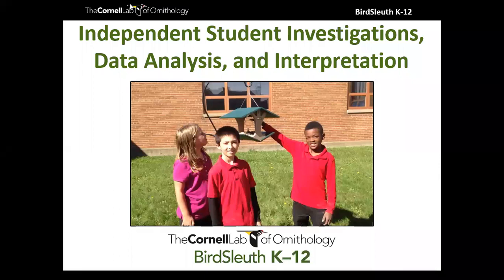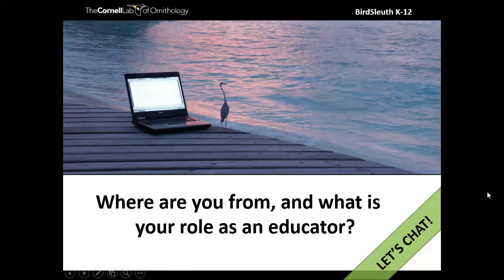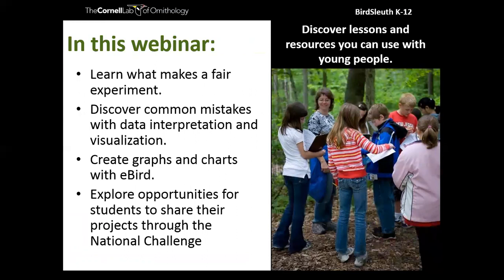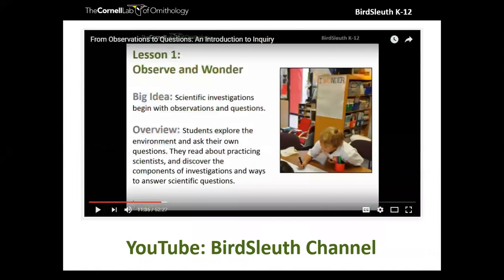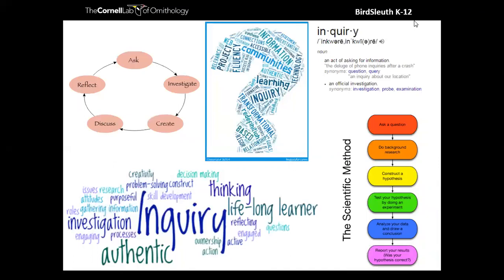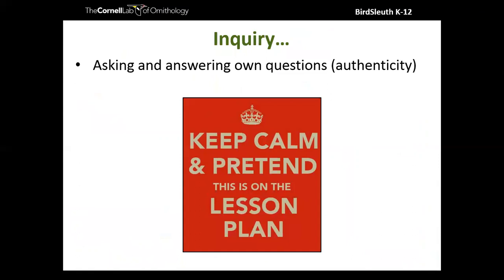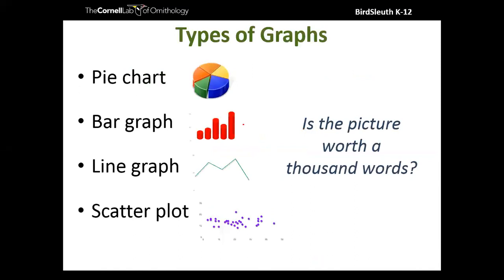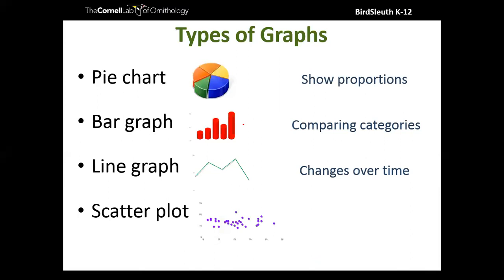Independent Student Investigations, Data Analysis, and Interpreation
Students engaged in the Cornell Lab of Ornithology's citizen-science projects have been asking and answering their own questions about birds for more than a decade, conducting original experiments and analyzing and interpreting their original data. By engaging in citizen science, students become scientists and meet NGSS Standards. During this webinar, we’ll continue our discussion of inquiry and explore how students can analyze and contribute to rich, global databases.

In this webinar, educators will:

- Practice reading graphs and charts created with citizen-science data
- Analyze the effectiveness of data communication through graphs.
- Discover how to query citizen-science databases like eBird.